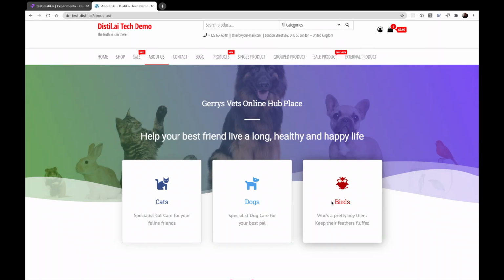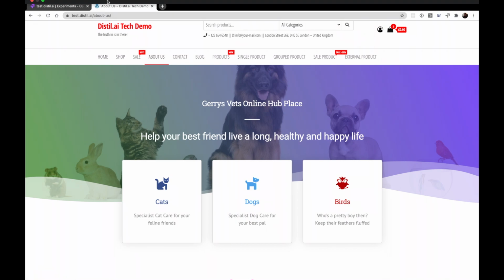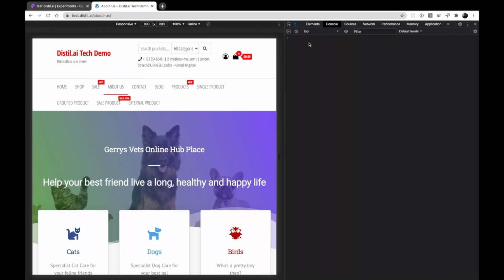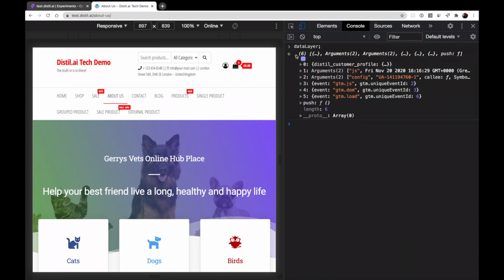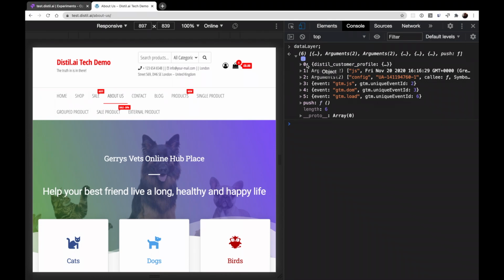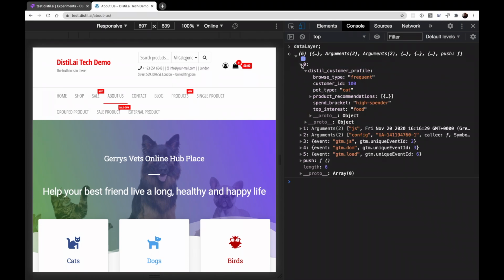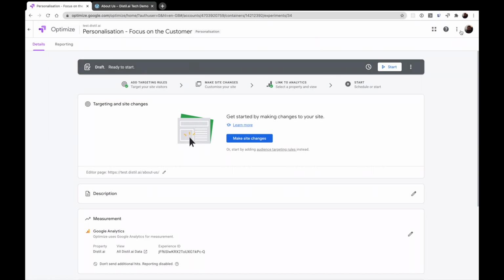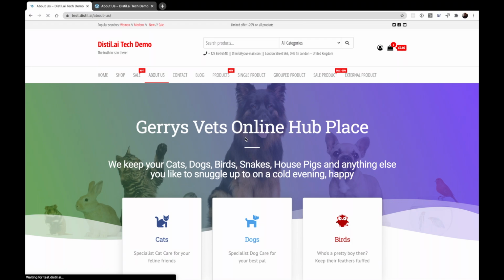Google Optimize, Part 2 - Personalisation and the dataLayer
Google Optimize lets Customer Experience design professionals and product teams run Experiments that measurably increase conversions and improve engagement.

0:00 - Introduction
0:38 - Describing the fictitious scenario we're going to use to build some personalisation
2:06 - Building a Customer Profile that drives Personalisaiton
3:27 - What is the data layer (dataLayer as described by Google)
4:37 - Looking at a Data layer example
7:00 - Basics of a Google Optimise Personalisation Experience
7:57 - Designing a Personalisation (Make Site Changes)
9:09 - The final design
9:23 - Audience Targeting using a Data Layer Variable
11:25 - Debugging
12:04 - Converting the Personalisation to an A/B Test
13:08 - Putting it live!

This second video in our Google Optimize series looks at Personalization and the dataLayer. We walk you through both the strategy and practically of using Google Optimize Personalisation. We also look at the dataLayer and the part it plays in creating experiences that truly connect with your customers.

This video follows on from Google Optimize Part 1 in which we looked at A/B Testing